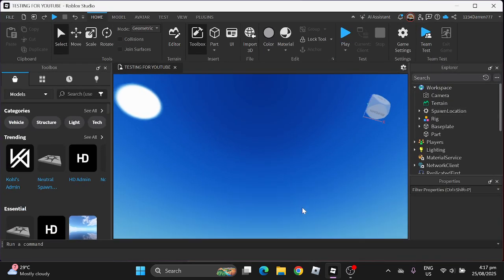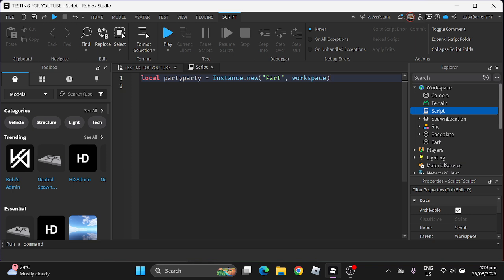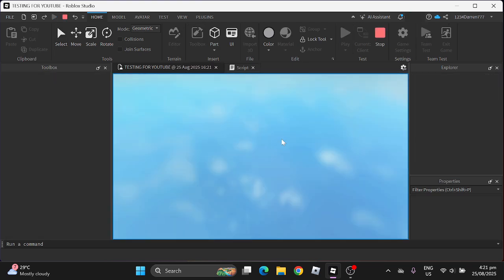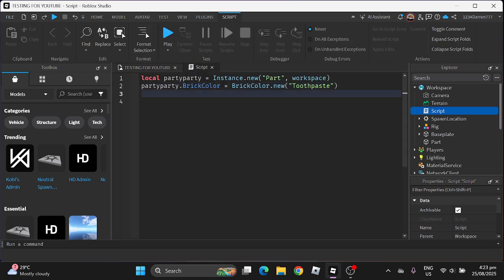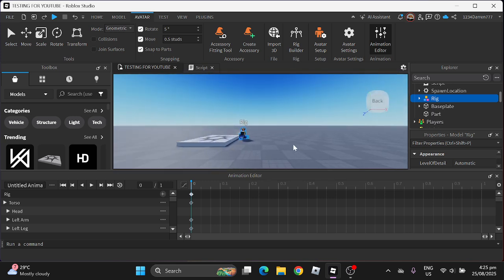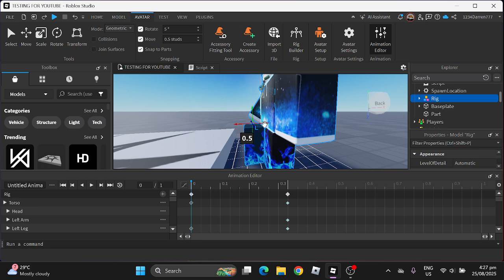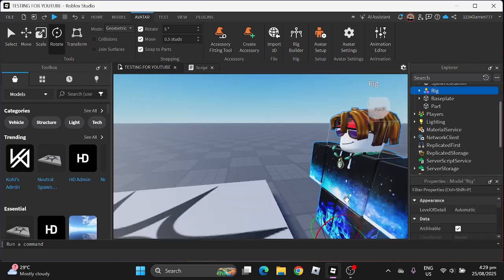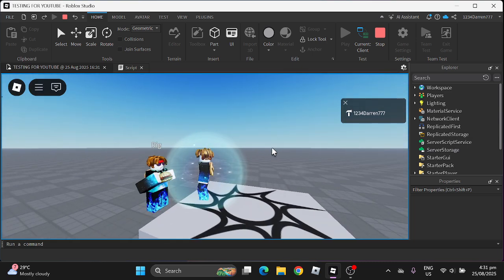Scripting Tutorial #3 - Scripts on building parts and More! - Roblox Studio (play on 100% volume)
Today we will be talking about using scripts to build parts and how to edit their brickcolor and the transparency. I also taught how to anchor and introducing bounce (easing) and more animation for crouch. How to edit the way an NPC gestures looked like and use script (not local or module) and introduced on how to add more than one script. How to combine the brickcolor and transparency and introduced making it so that it will build a part a second a person joins.